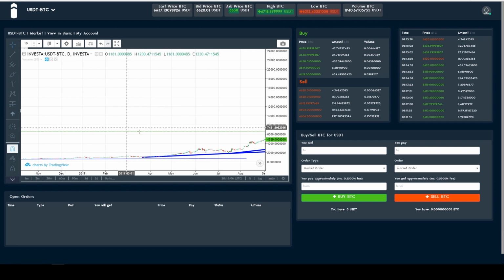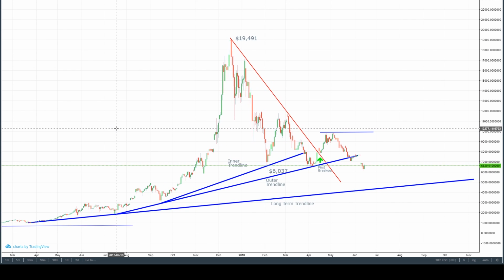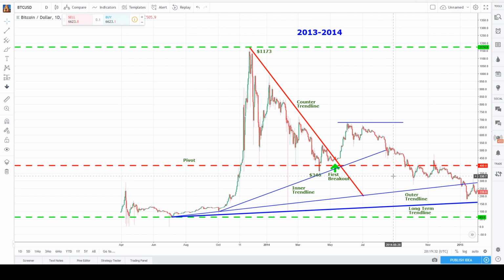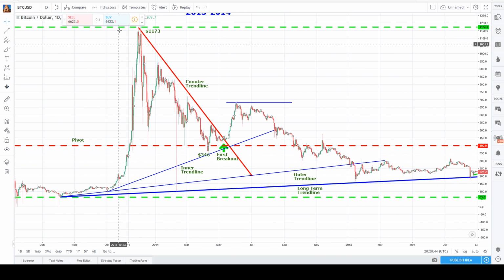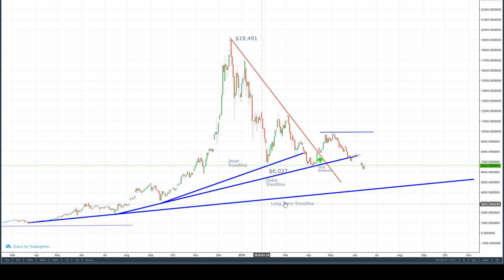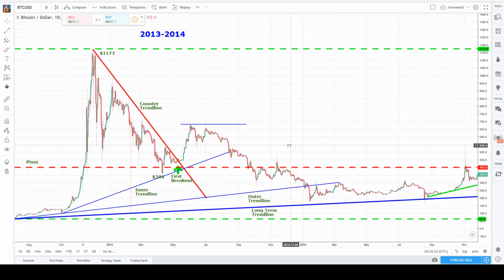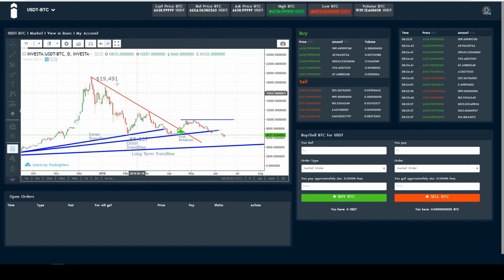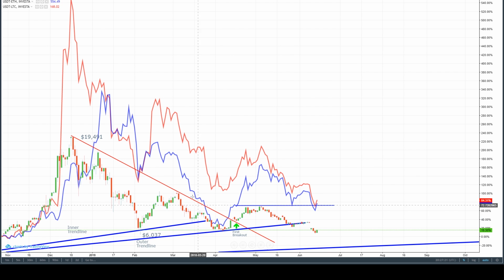INVESTA Exchange Update